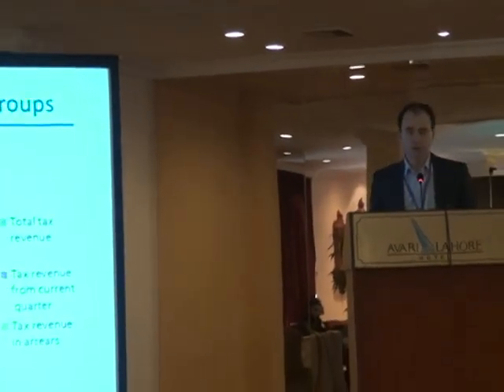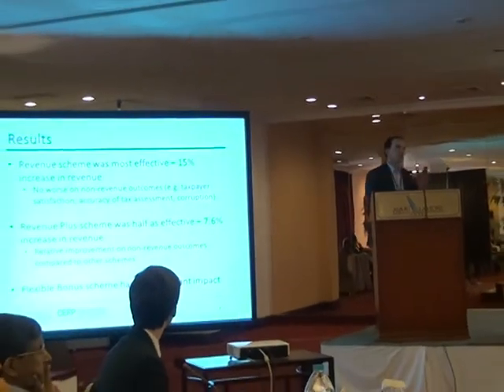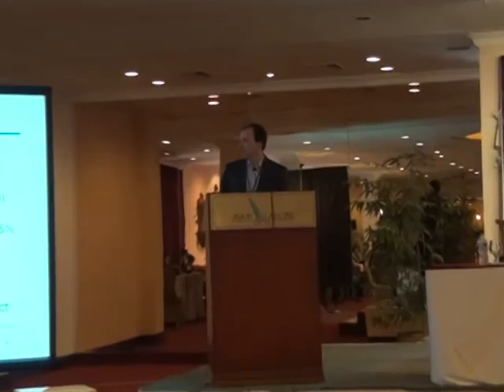South Asia Growth Conference 2014: Benjamin Olken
"Tax Farming Redux: Experimental Evidence on Incentive Pay for Tax Collectors in Punjab" - Dr. Benjamin Olken, Professor of Economics, Massachusetts Institute of Technology